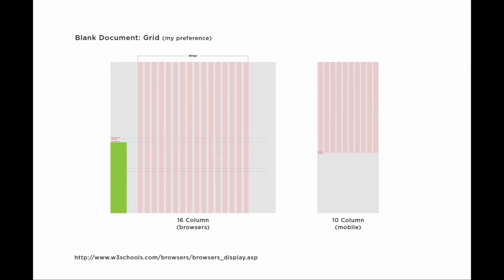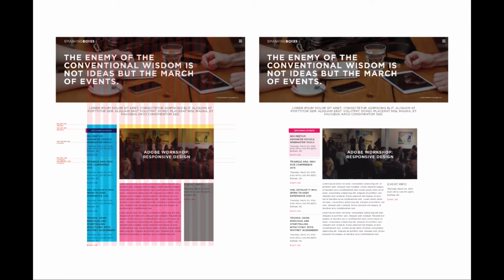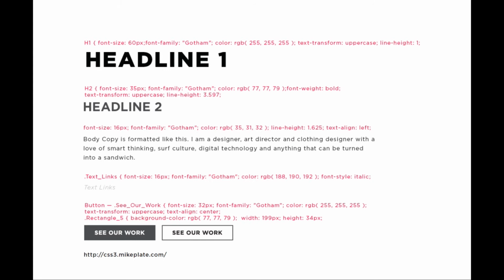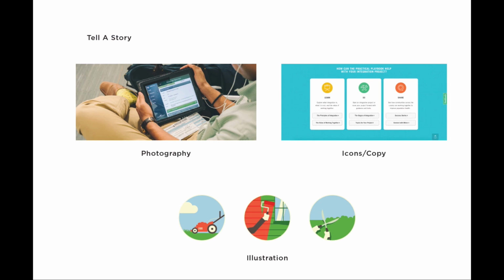Rules and Grids Are Meant to Be Broken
Grids are a necessary component, but they’re meant to be played around with too, especially since so much of web design these days involves responsive design. It used to be mandatory only for print but with responsive design, it’s set in stone. Use it but you don’t have to stick to it. I use a 16 column grid when designing for an iOS tablet and a 10 column grid for mobile. My most important piece of advice: whenever you’re a designing responsive website, bring in a developer. Devs will be able to tell the designer whether or not the design will work when it’s coded.  - Raleigh Felton, Smashing Boxes Director of Design